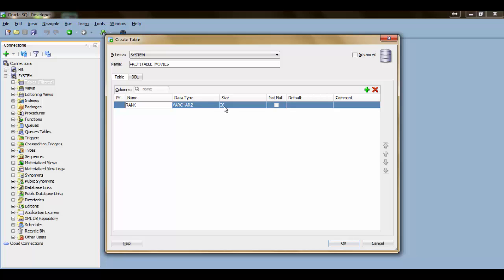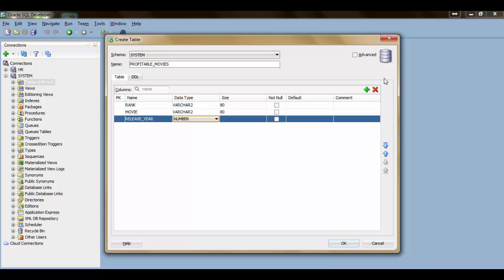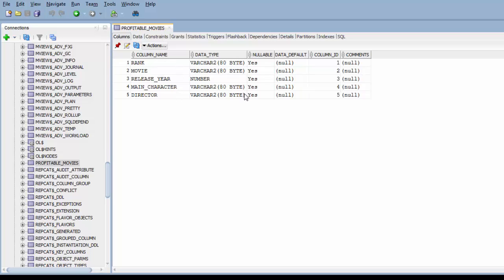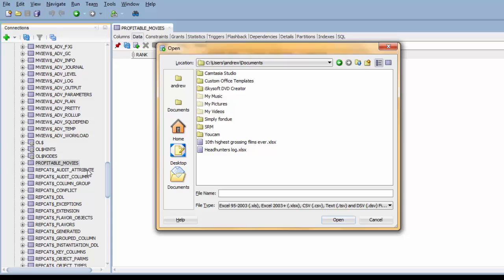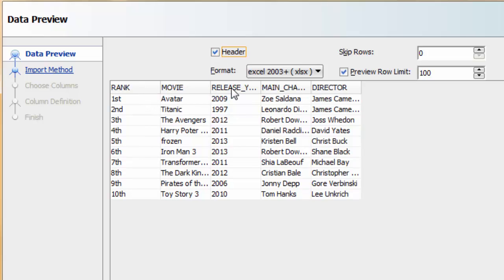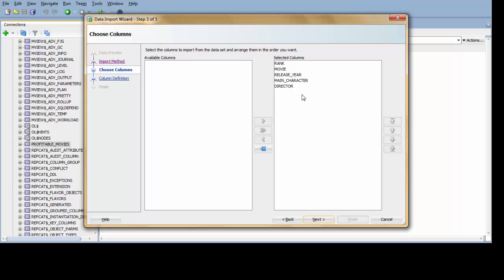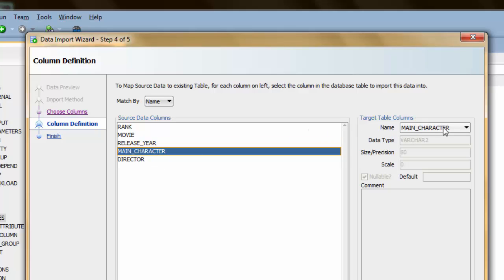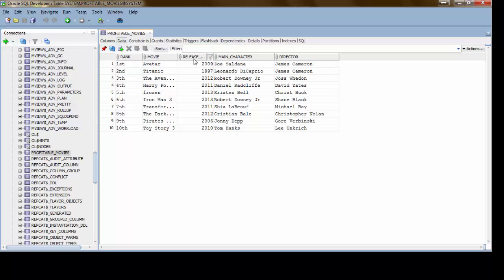How to import an Excel Spreadsheet into a SQL Database